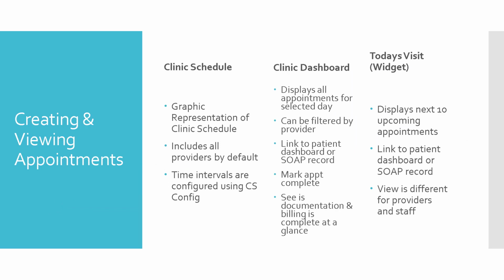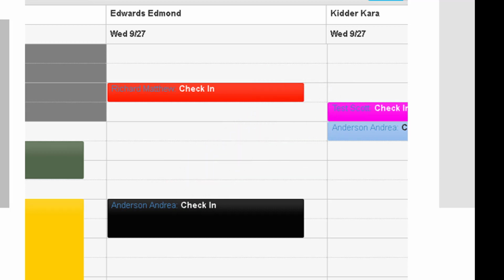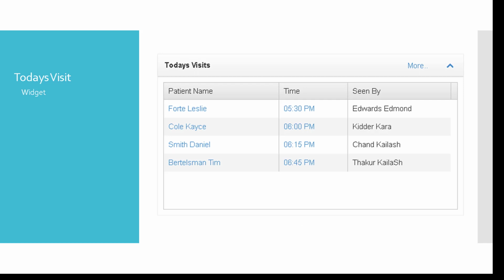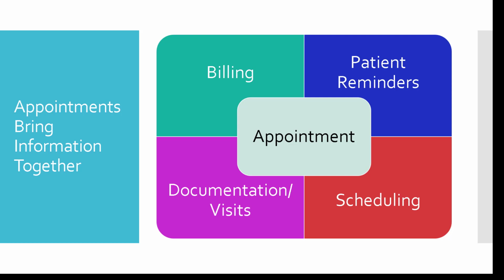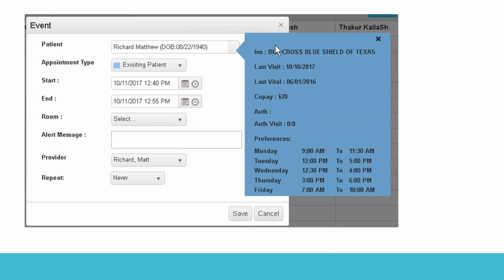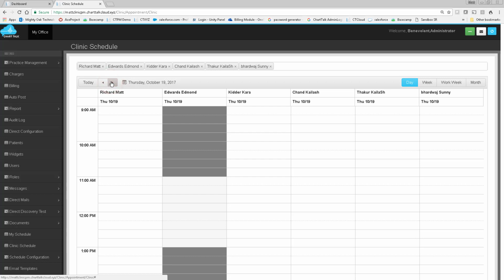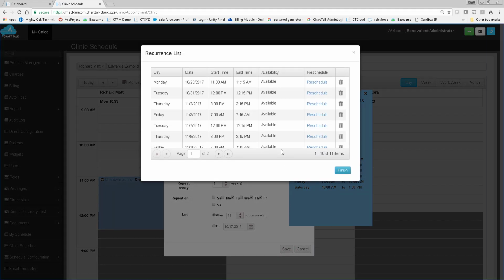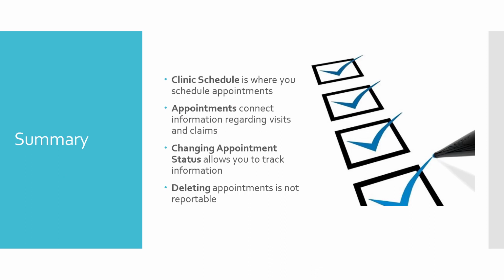Chart Talk Trainig Scheduling Module 1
Get familiar with Chart Talk scheduling including: creating appointments, navigating the schedule, the importance of appointments, and other topics regarding schedilng appointments for your patients.